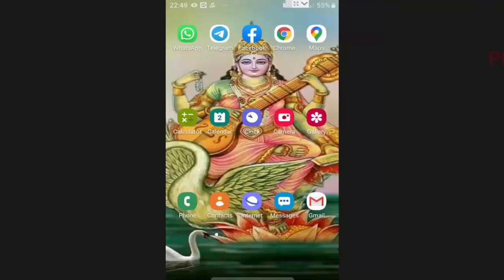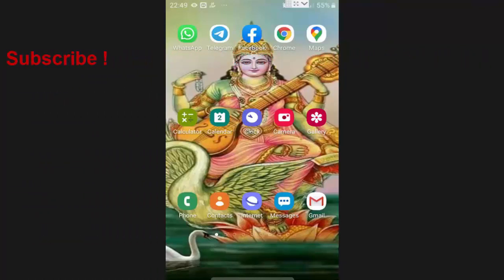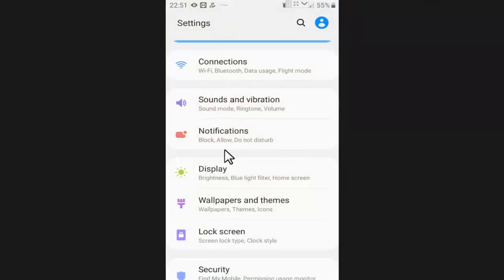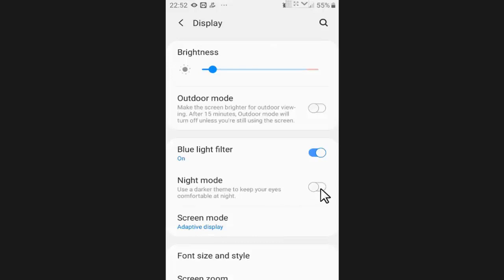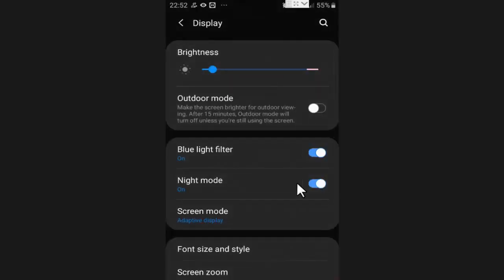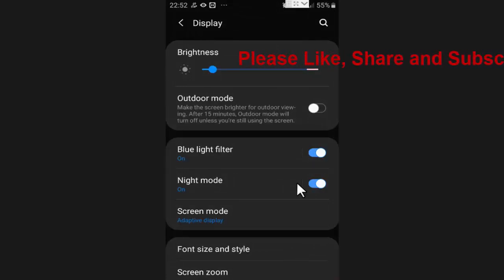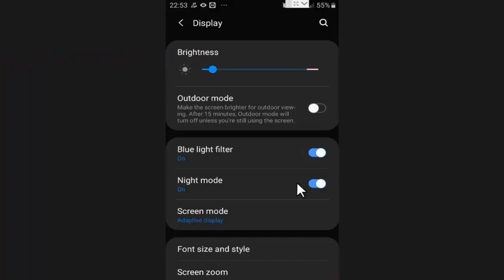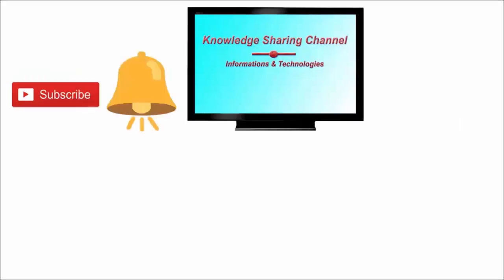How to Enable Dark/Night Mode in Android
In this video we have shown How to Enable Dark/Night Mode in Android Step by Step